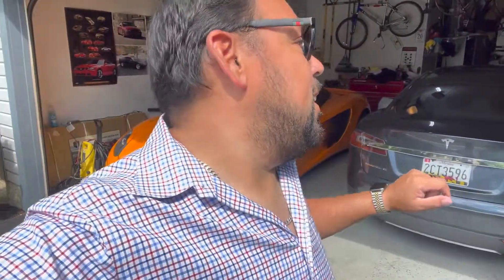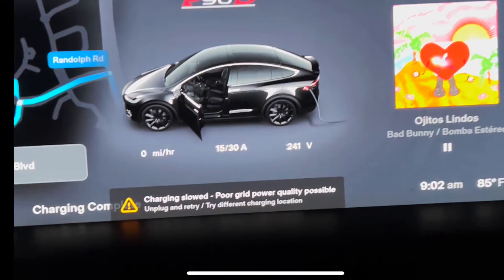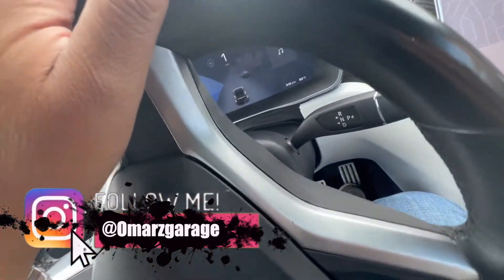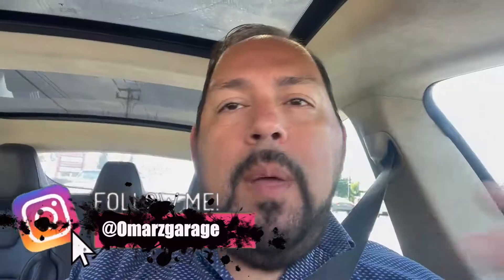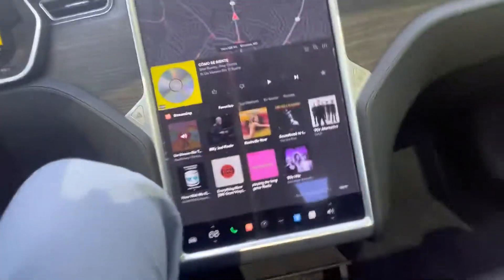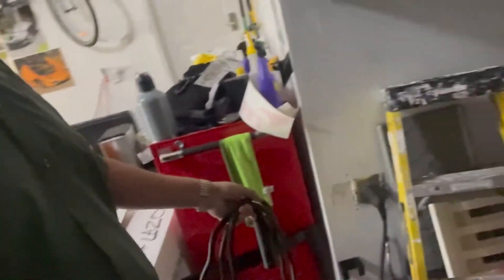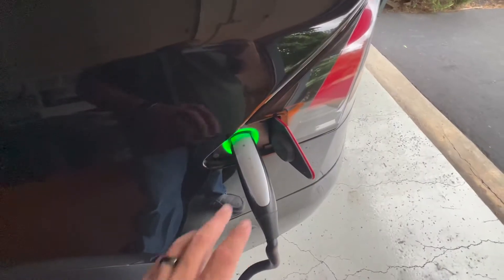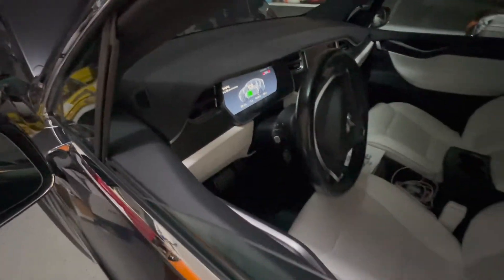Resolving Unable to Charge Error on a Tesla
I was getting an "Unable to Charge" and a "Charging slowed" error message on my Tesla Model X and ended up taking it in to the Tesla Service center for them to resolve the issue.

For my favorite items

Though I try my best to do a lot of research, Though I do my best to research, any Do It Yourself Tutorials are made with no guarantees as to correctness or safety.